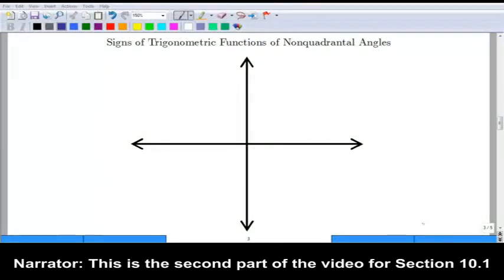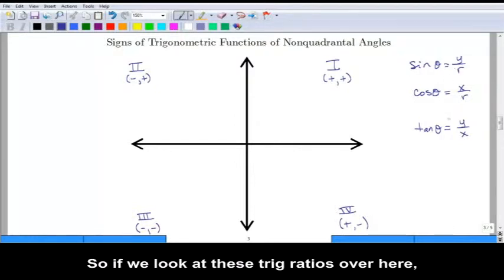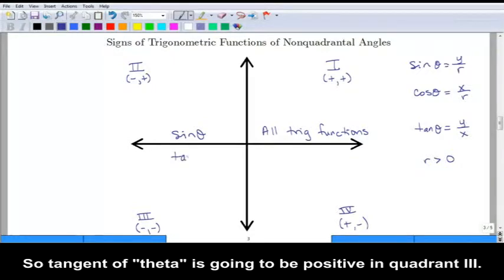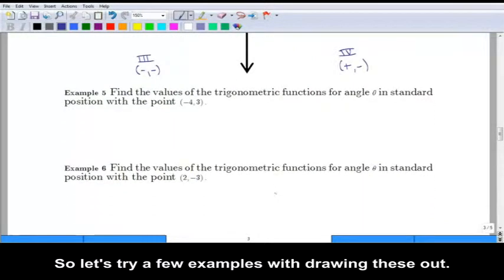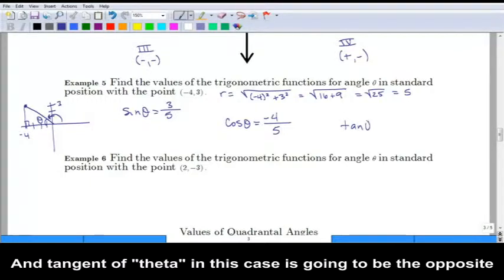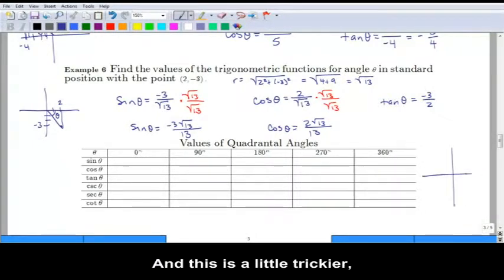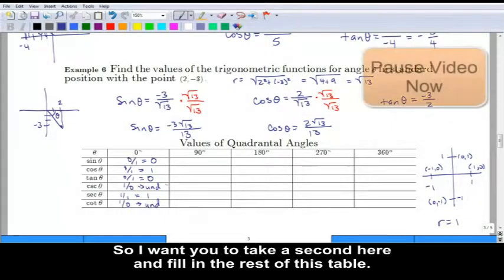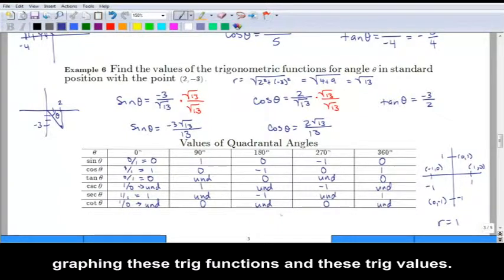Tech Math II: Section 3.1b cc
Trig ratios in all quadrants